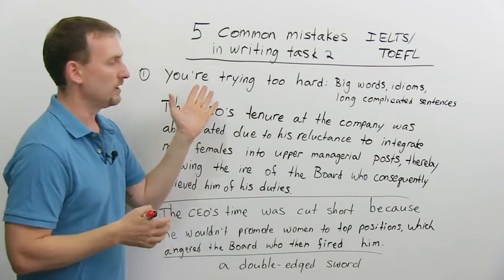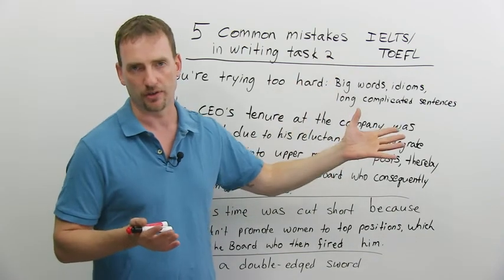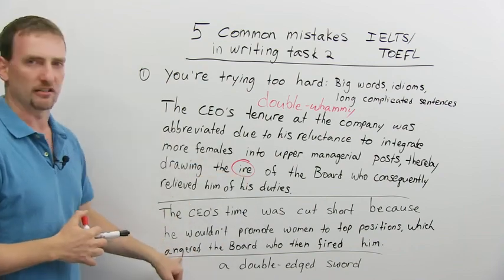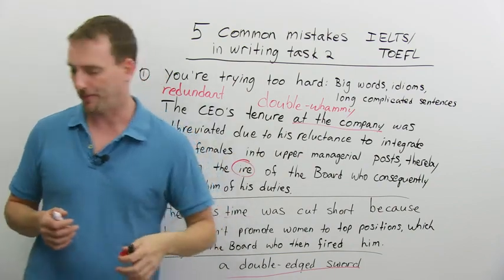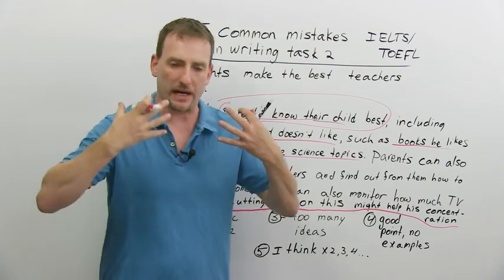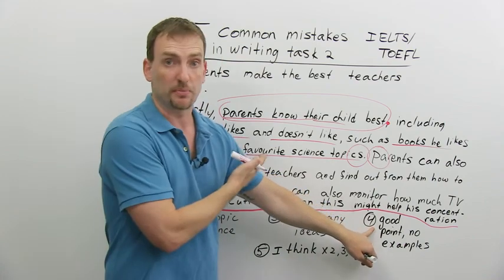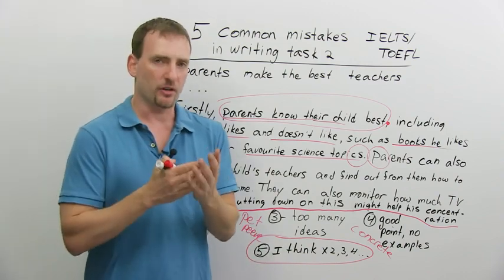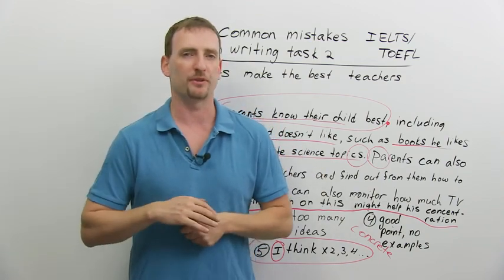افضل_معلمين_اللغة_الانجليزية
تعليمي